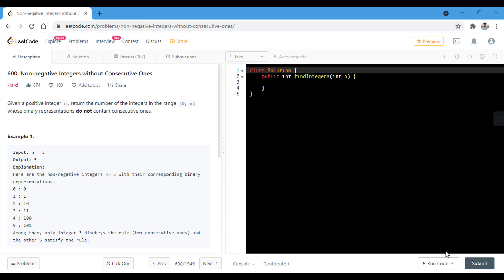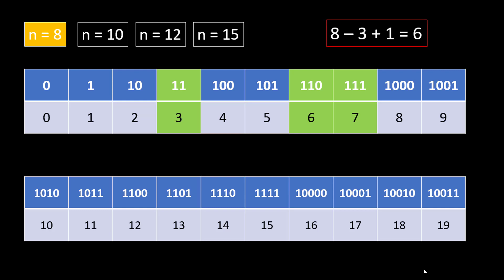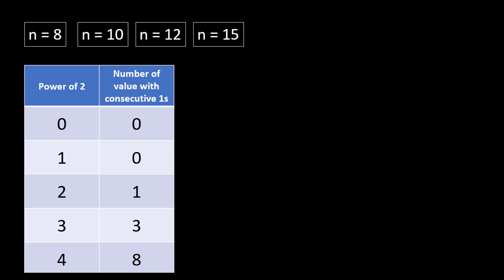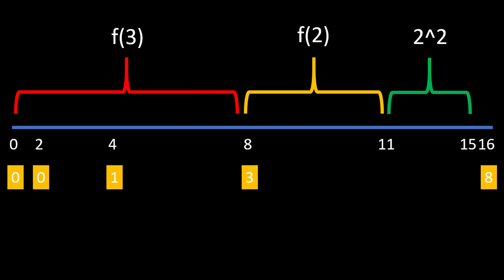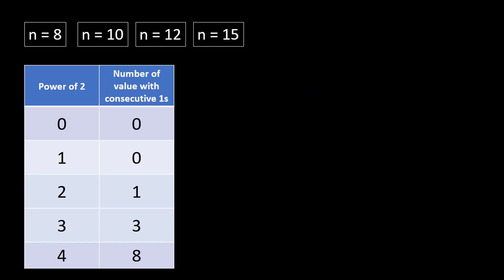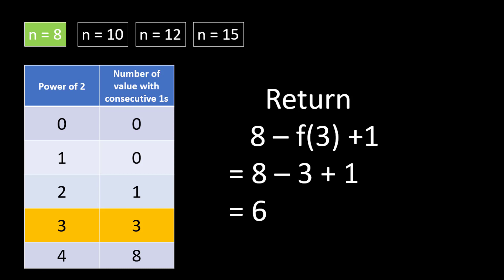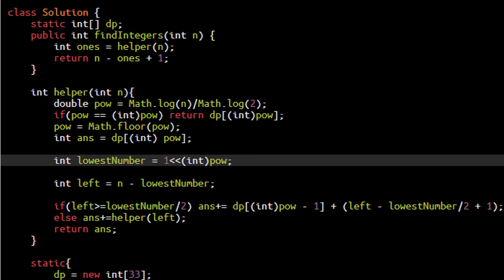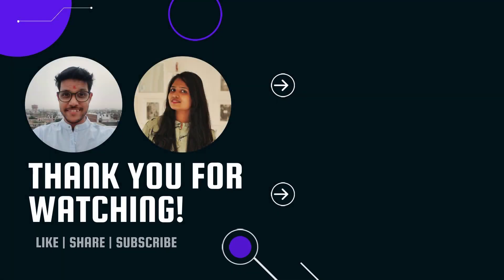Non-negative Integers without Consecutive Ones | Live Coding with Explanation | Leetcode - 600